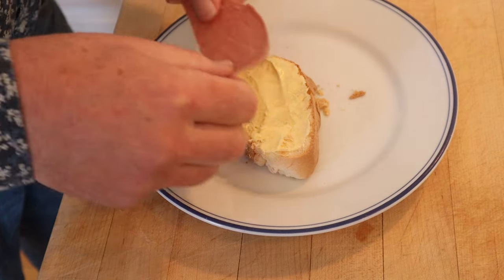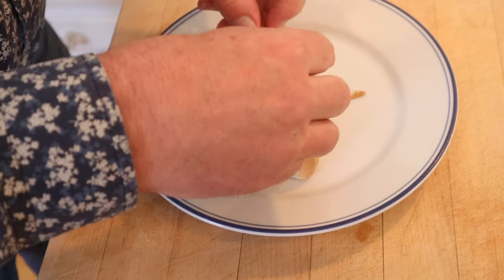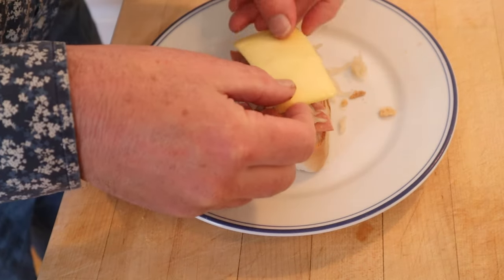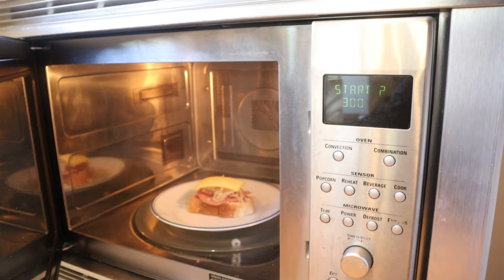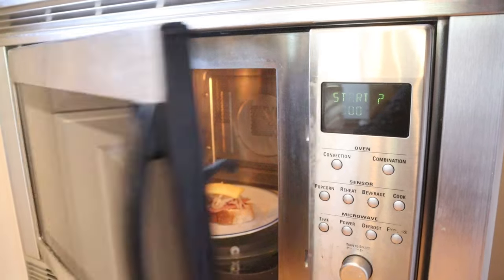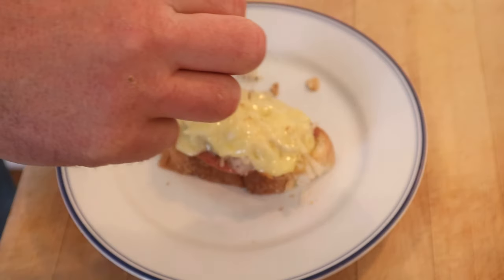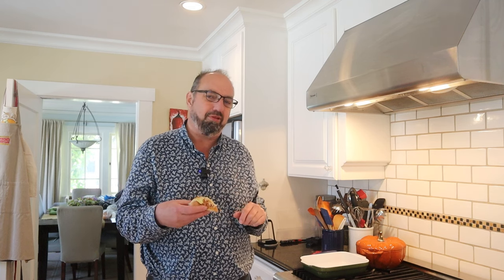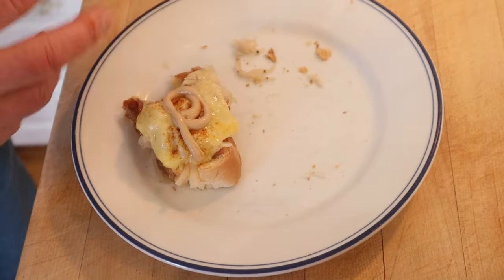Super Sandwich (1982) on Sandwiches of History⁣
I don’t have anything against microwaves. In addition to relating leftovers it helpful in all sort of ways when cooking including but not limited to making a very small amount of potato chips and is a quick way to make crispy bacon (really). But the folks behind Kenmore Microwave Cookery of 1982 decide they needed to prove you could make a sandwich in a microwave. Yeah, about that…